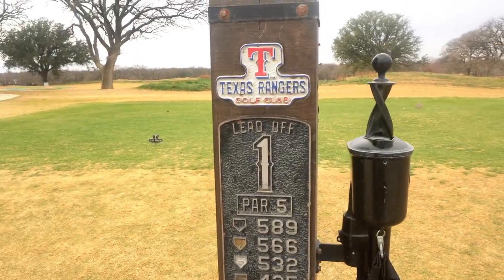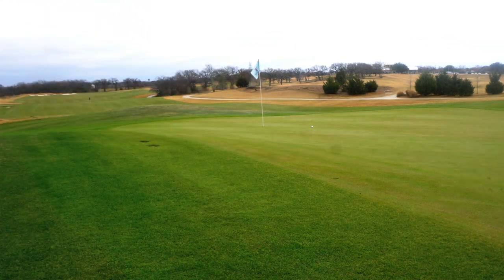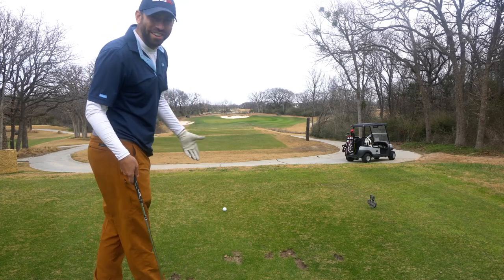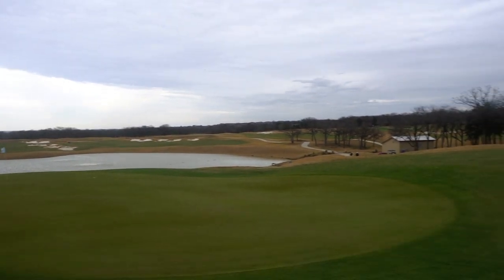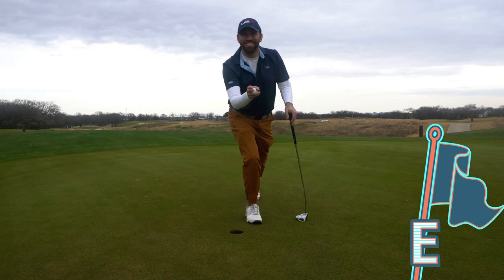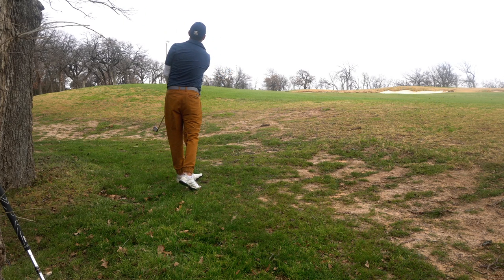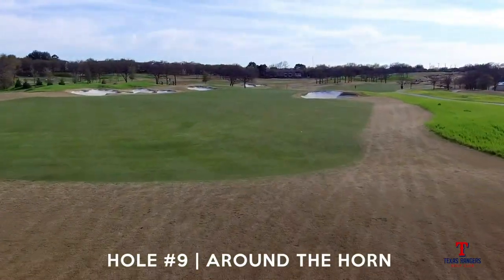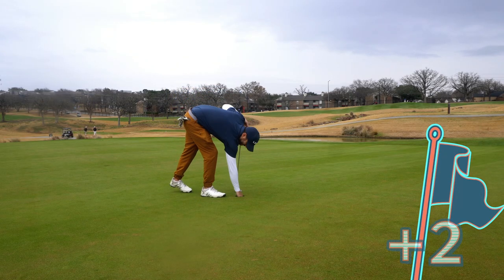CAN I BREAK 80!?! Texas Rangers Golf Club, Dallas TX COURSE VLOG | SHOT TRACERS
Texas Rangers Golf Club in Arlington Texas was a course I have wanted to play for a while and to catch my best round from the tips on camera is something else. This course vlog is the front 9 during a murky day at Texas Rangers Golf Club